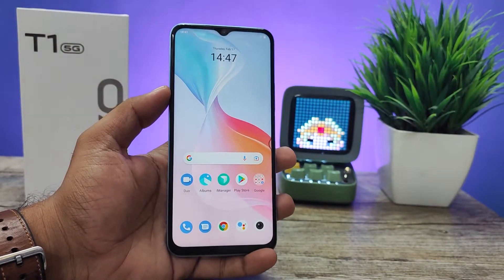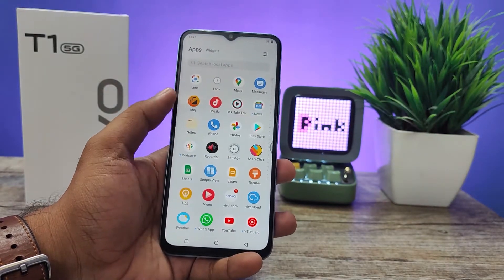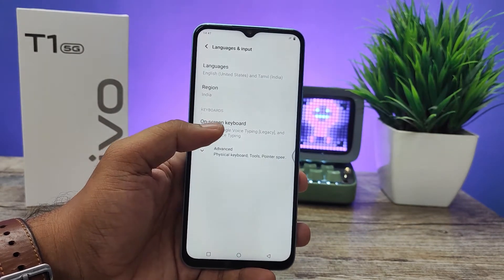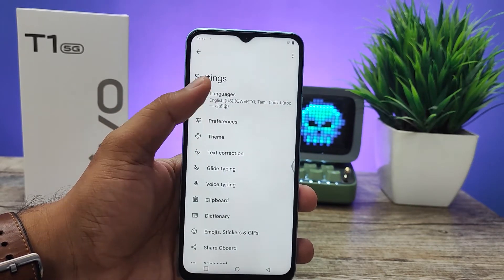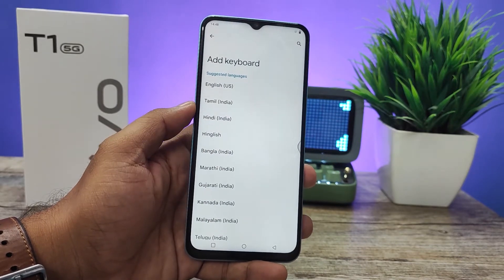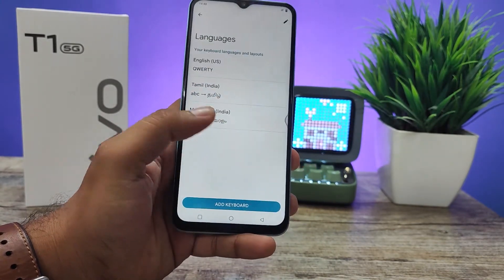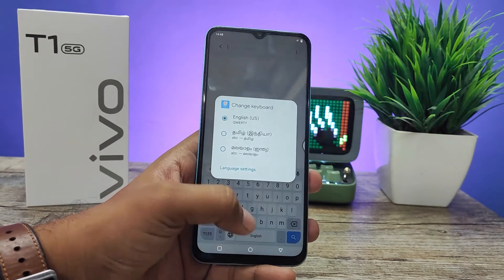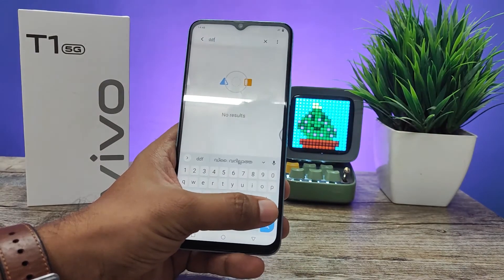How to Add Keyboard Language in Vivo T1 5G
Hey Friends  ! Checkout this new video of How to Add Keyboard Language in Vivo T1 5G